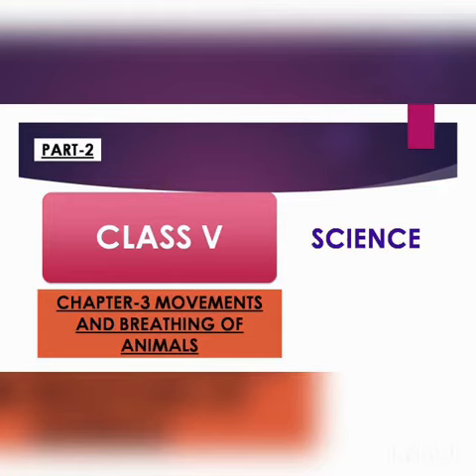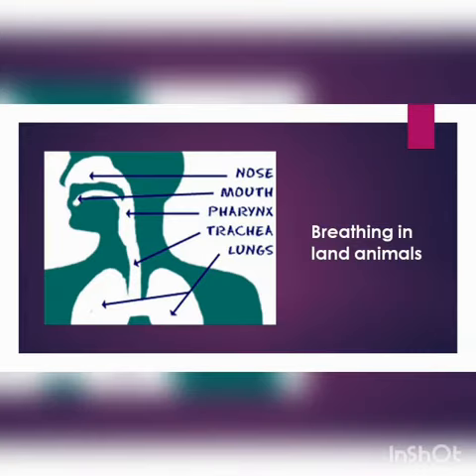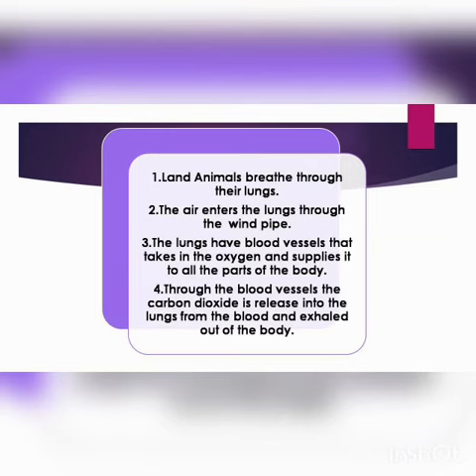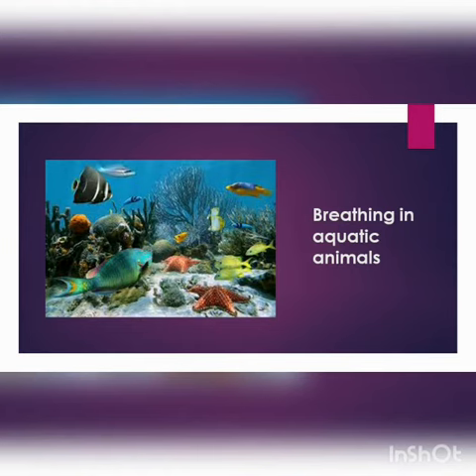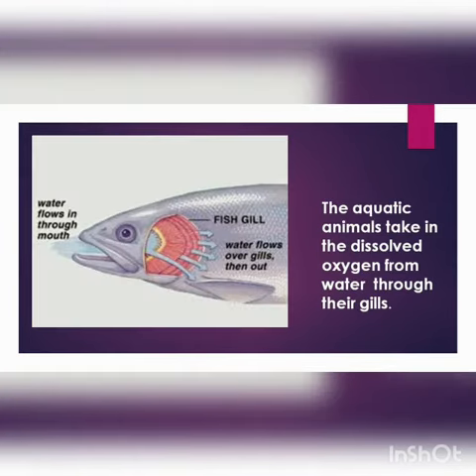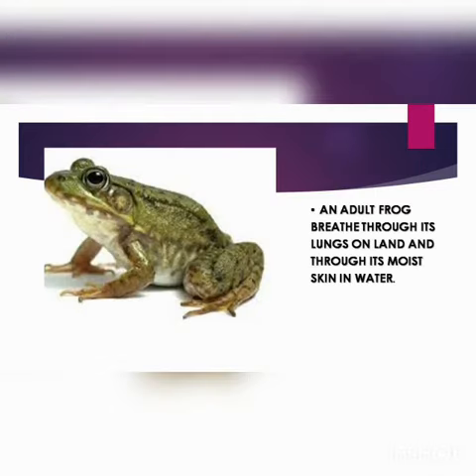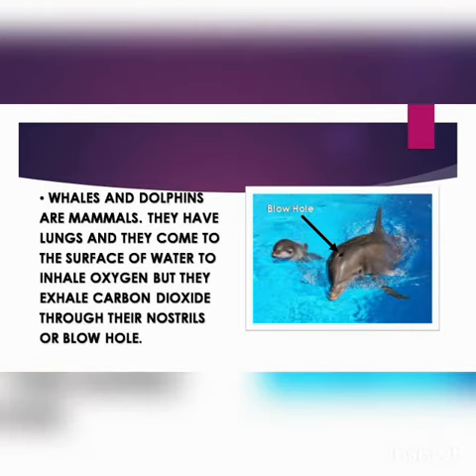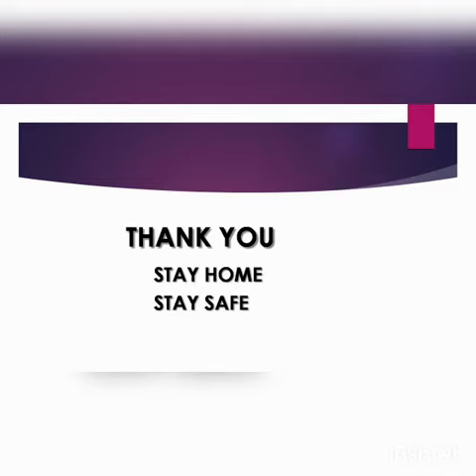Class V Science Chapter 3 Movements and breathing of animals. Part 2